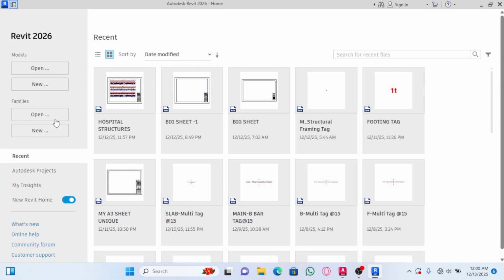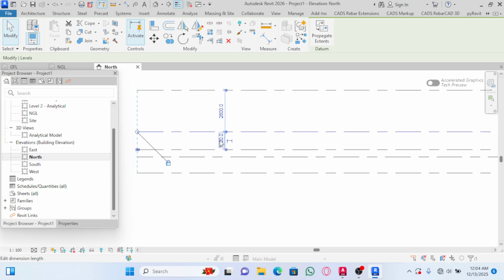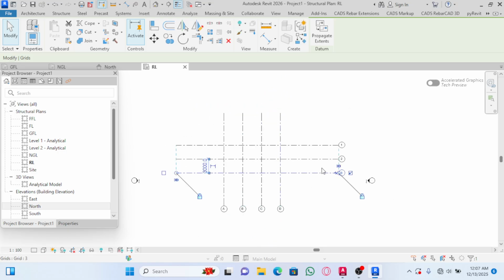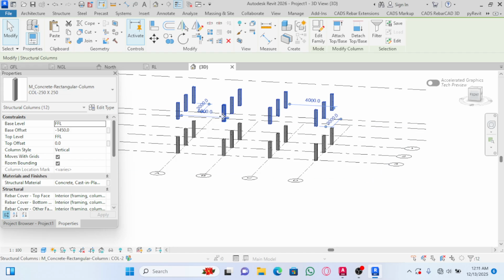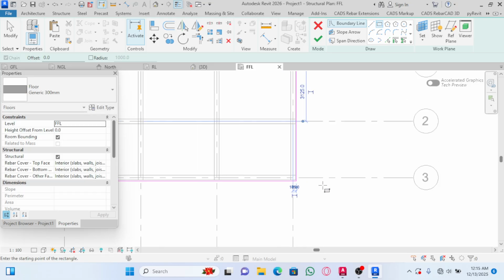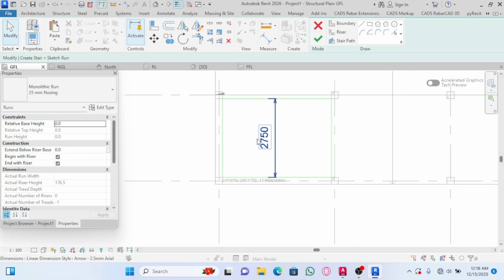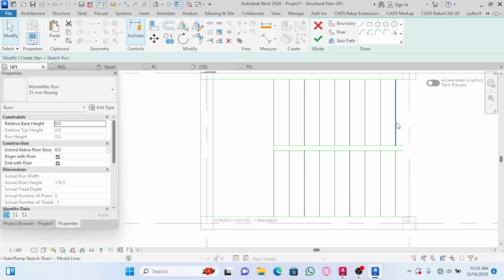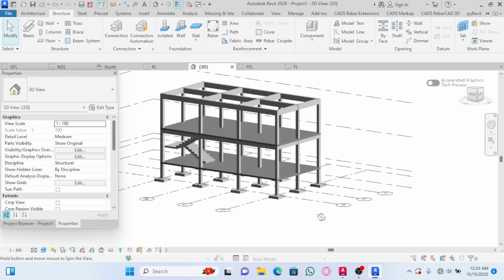Complete Revit Structure Modeling Tutorial – Step by Step for Structural Engineers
In this tutorial, you learn how to model a complete structure in revit structure, it covers how to create levels, grids, and modeling of columns, beams, slabs, pad footings, and stair.